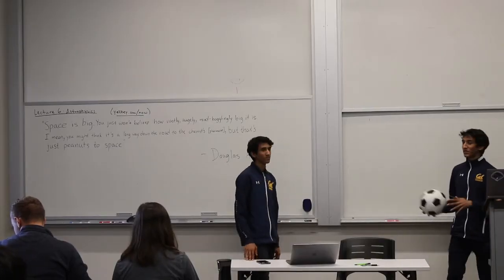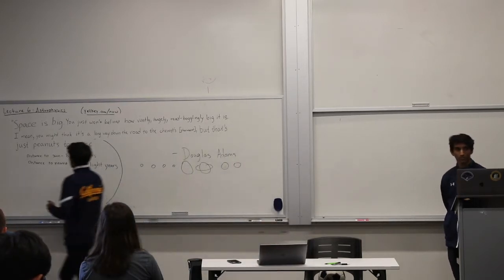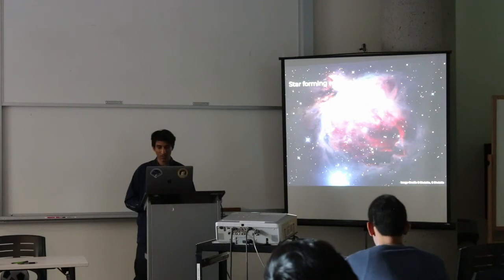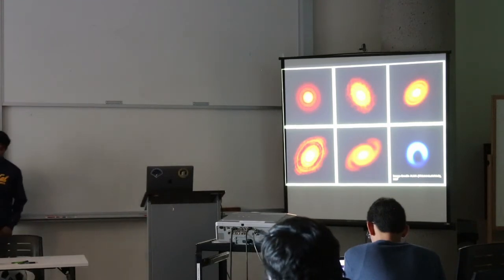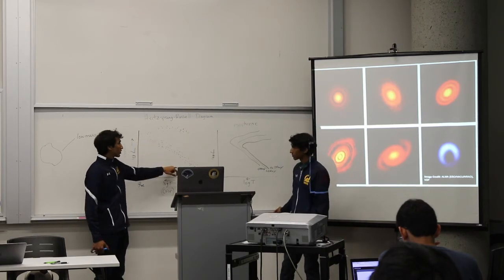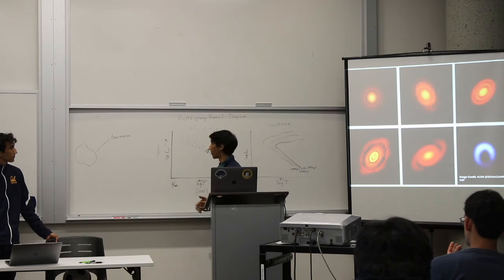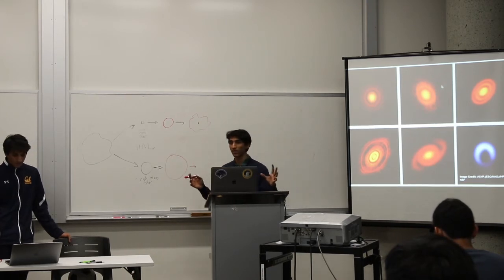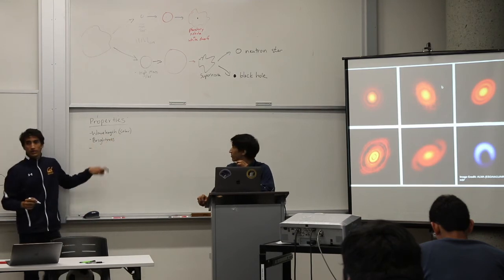Beginners Guide to the Universe (Fall 2019): Lecture 6 - Astrophysics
Astronomy 98 (Fall 2019)
Shishir Dholakia (lecturer)
Shashank Dholakia
Nicholas Rui
Yonna Kim